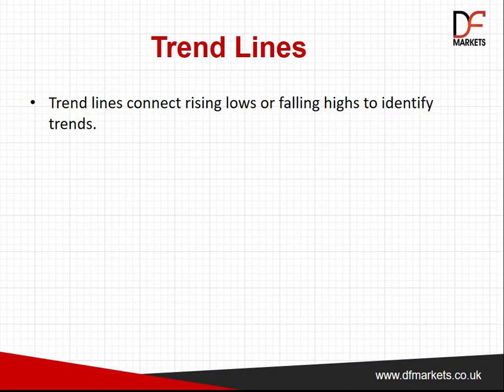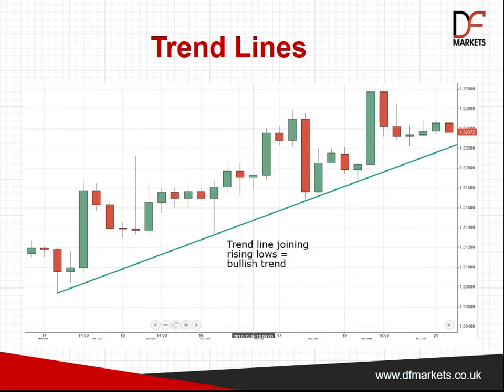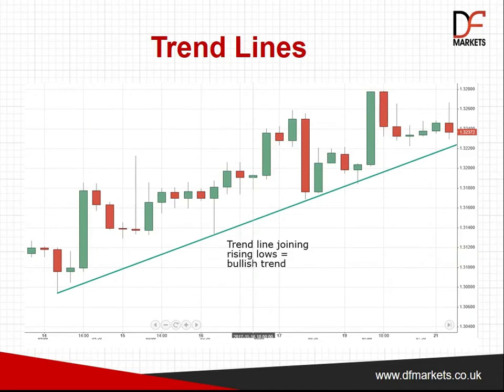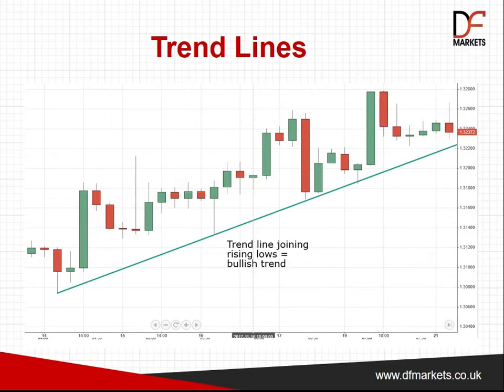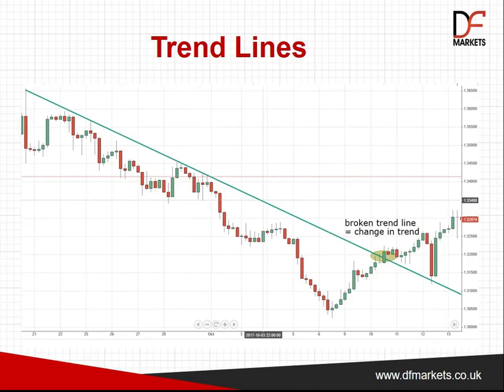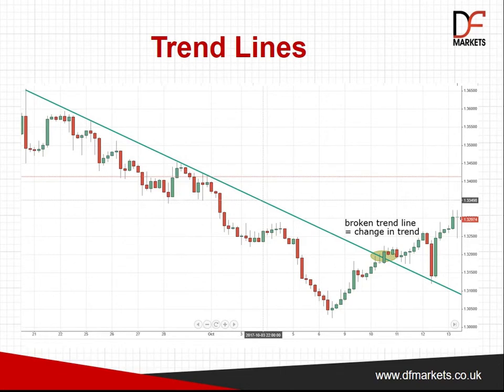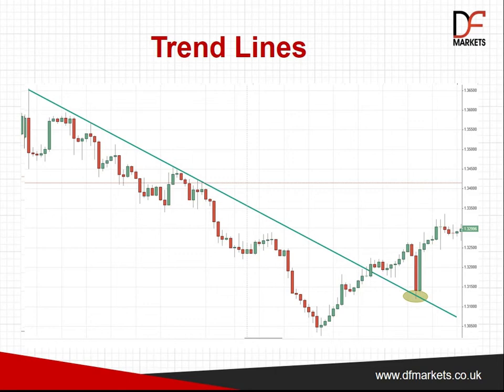Trend Lines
Trend lines are an effective way to identify market trends, as well as support and resistance levels. They work by connecting either rising lows (to identify a bullish trend) or falling highs (to identify a bearish trend). Watch the video to learn more.

64% for CFD & 67% for spread betting of retail investor accounts lose money with this provider.